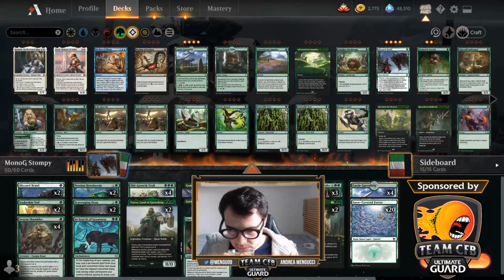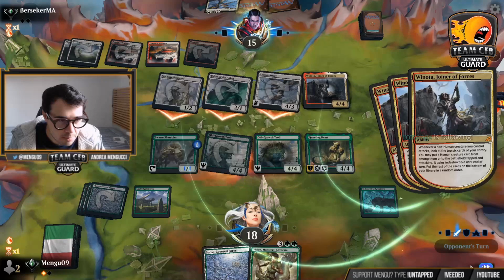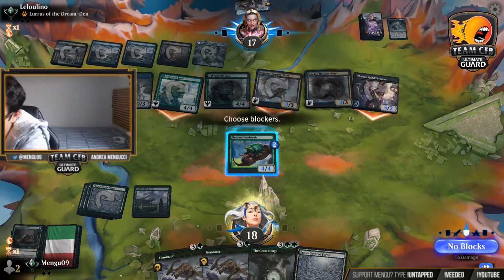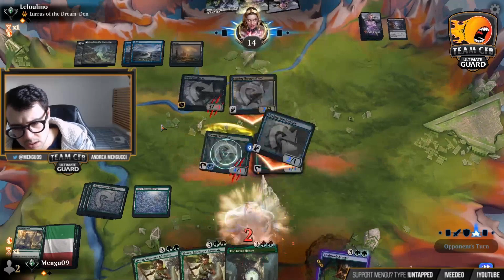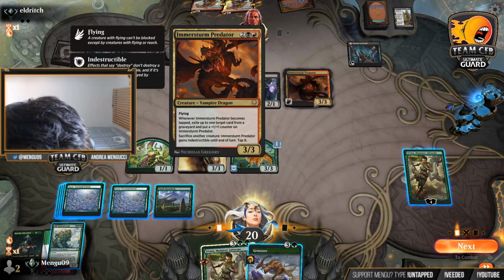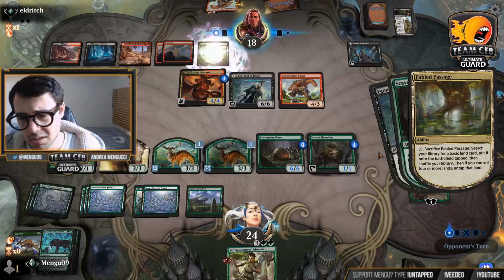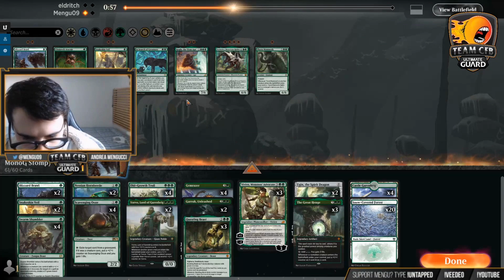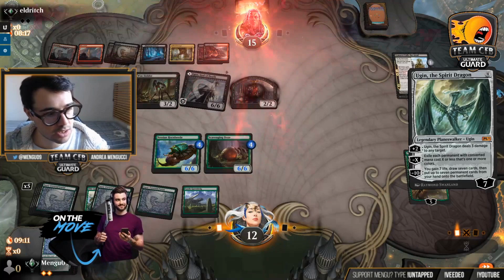Amazing Anti Saga Tech??? | Kaldheim Standard [Arena Bo3] | MonoG Stompy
Match Timestamps:
Round 1: 00:00
Round 2: 04:16
Round 3: 22:09
Round 4: 47:14